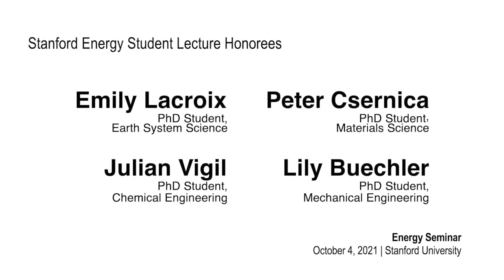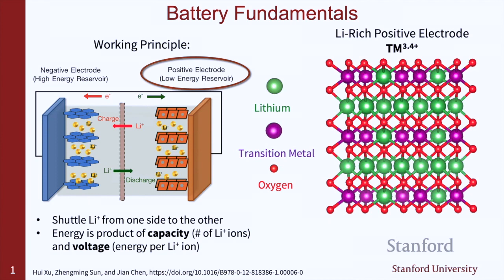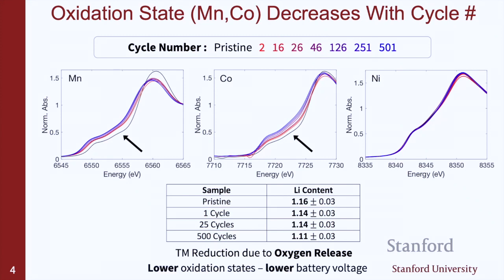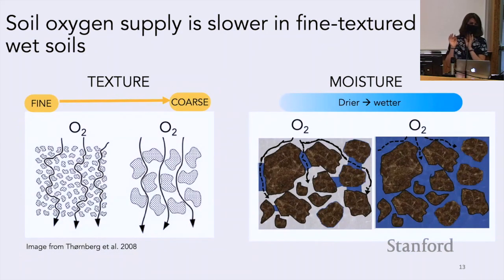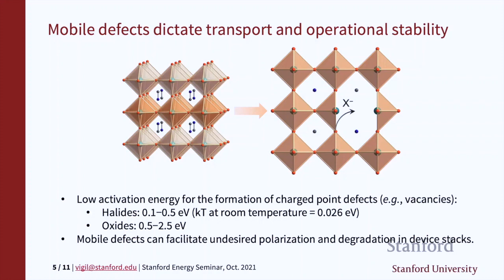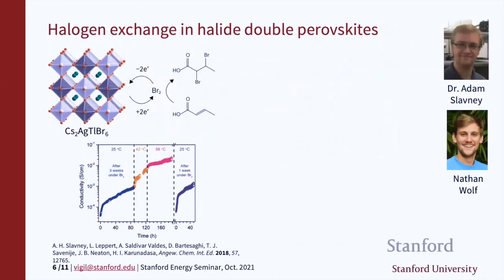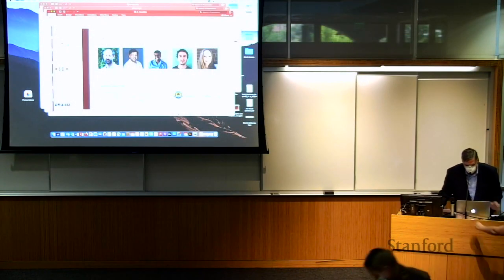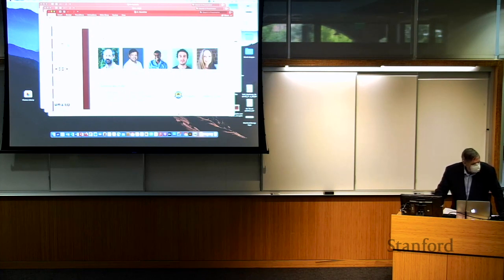Student Lecture Honorees | Lacroix, Csernica, Vigil, Buechler | Energy Seminar